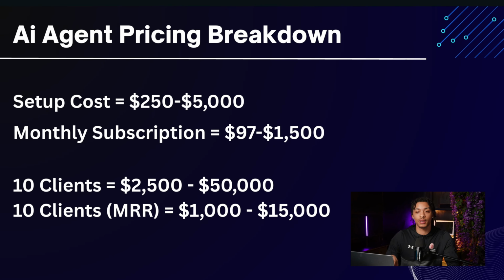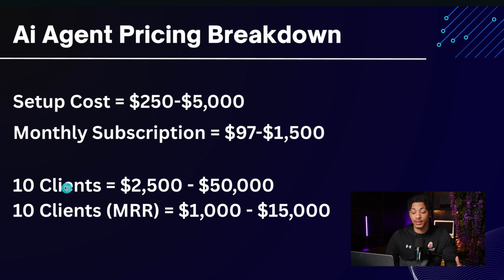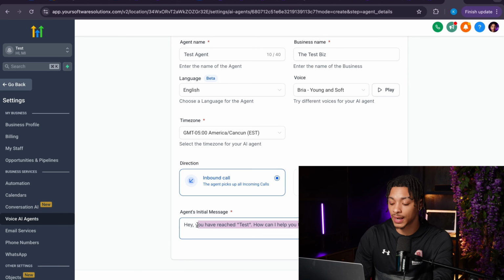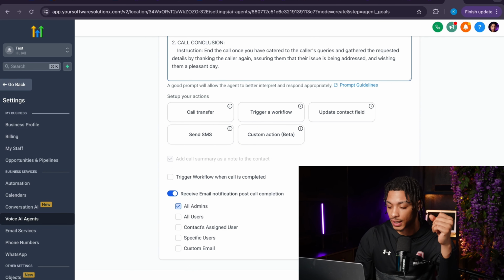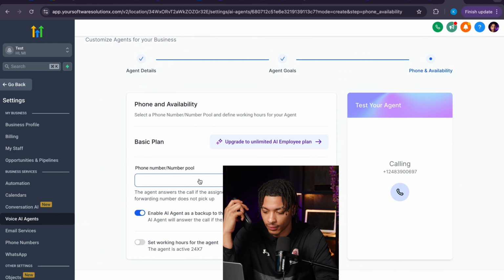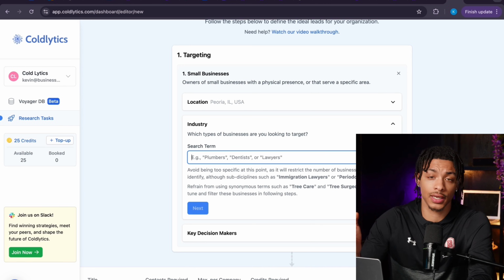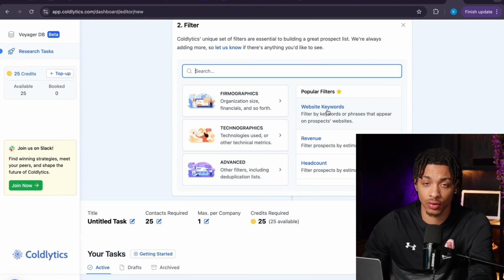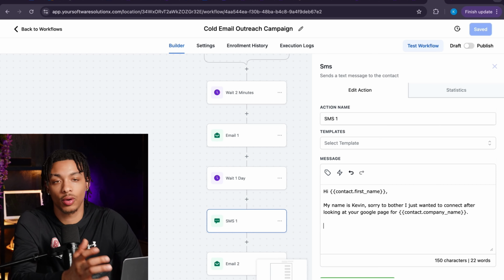How to make $21K/Month Selling Ai Agents to Random Local Business Owners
The industry of software Tech and AI is by far one of if not the most profitable space you can transition your life into that can actually give you a shot at escaping the rat race this year. Starting your very own live and active software product without having to be any bit tech savvy or write a single line of code is a specific business model that you should start in this space as a beginner, and make you first $5K in nearly automated subscription income.

Every single millisecond that goes by it’s getting more and more difficult to afford food..It's funny to me how many people are not actively trying to execute a business model that can make them as much money as fast as possible.

I'm going to deem those people as illogical. When I realized this I knew that I had to take a completely different route to get different results and that is when I spent countless hours on YouTube, figuring out what was going to be the engine that could actually help me achieve my ambitions. This is the business model that I found. If you want to learn exactly how you can do this for yourself, comment “Send” and ill shoot you over a free step-by-step guide on how to get started.

Chapters:
0:00 - Smart Ai Model
0:46 - What Will be Covered?
5:02 - HighLevel Ai Builder